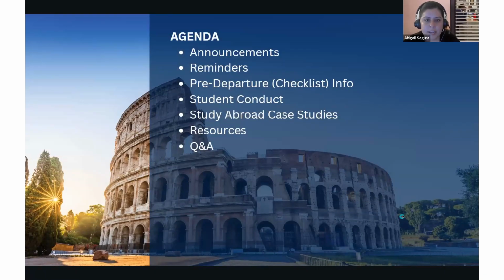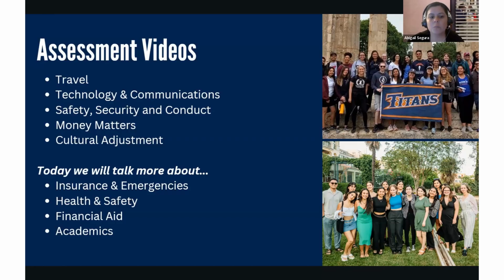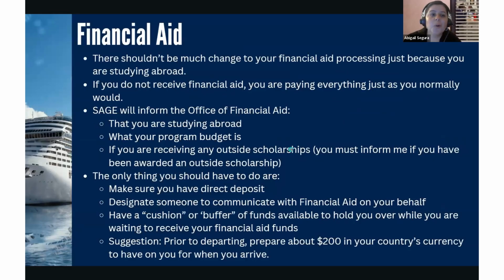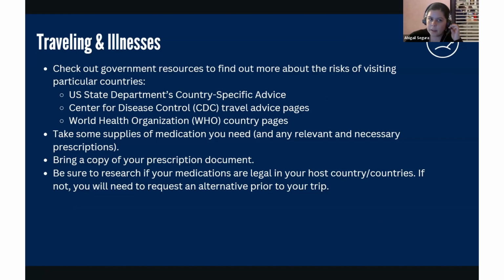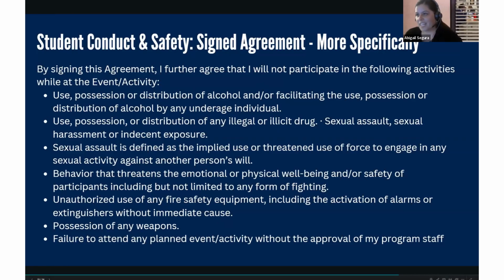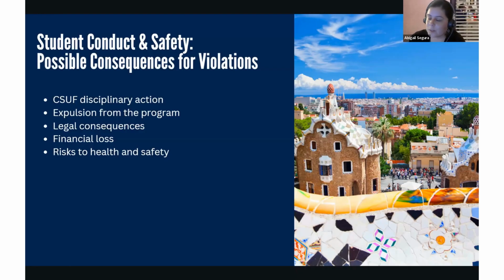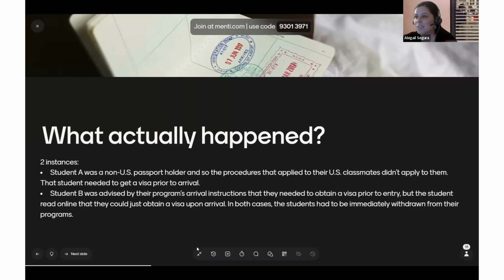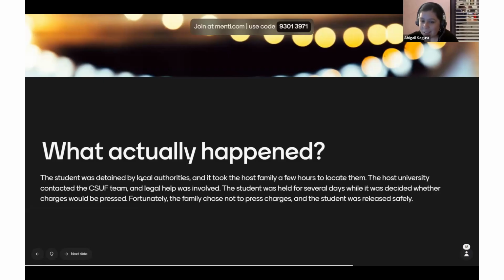SAGE Pre-Departure Orientation Recording (CSUF London, Spring 2026)